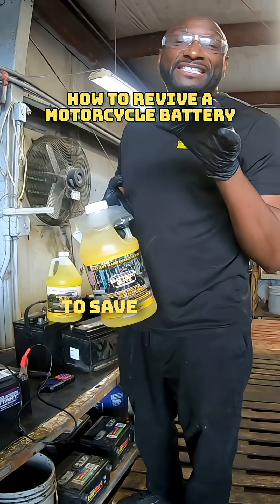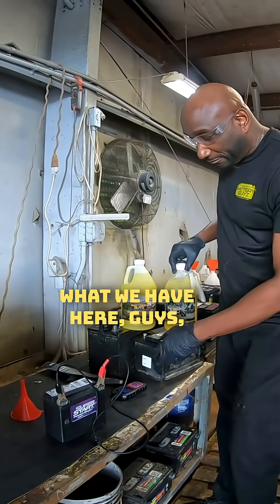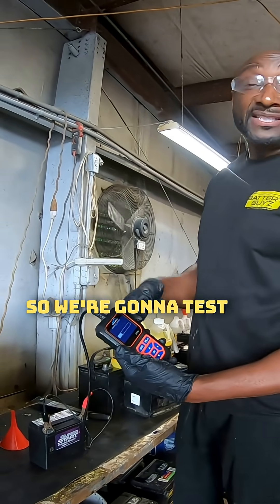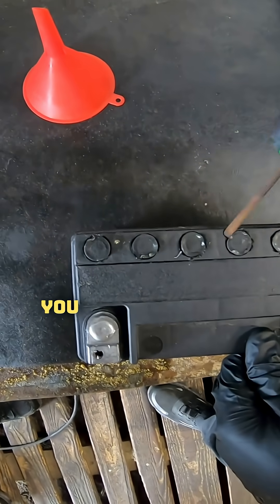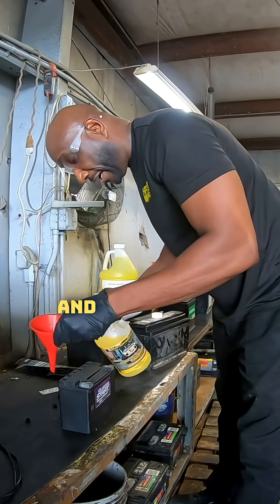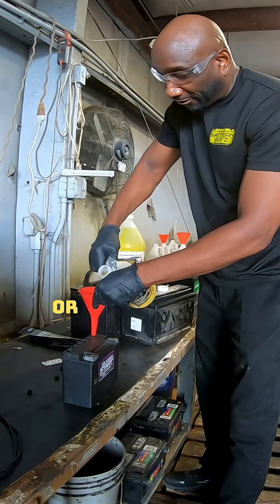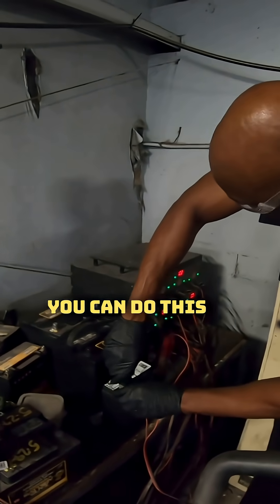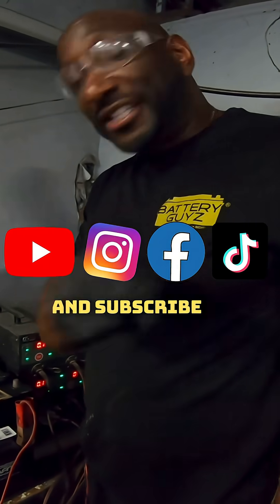How to Revive a Motorcycle Battery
This video tells you how to revive a motorcycle battery.

*Environmentally Friendly
*Help Save the Planet
*Save Money